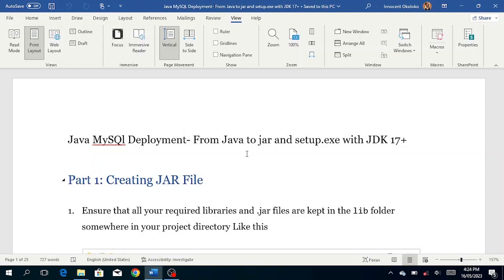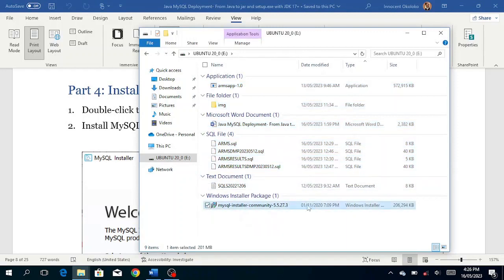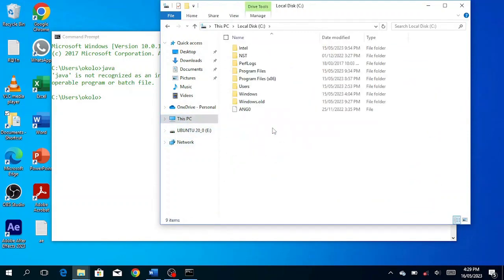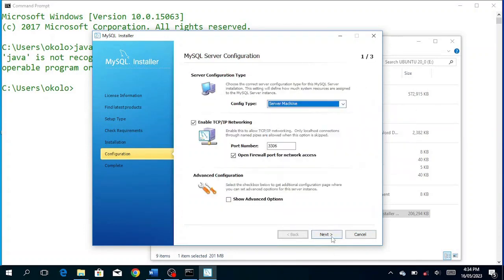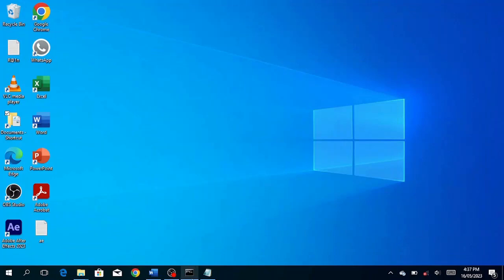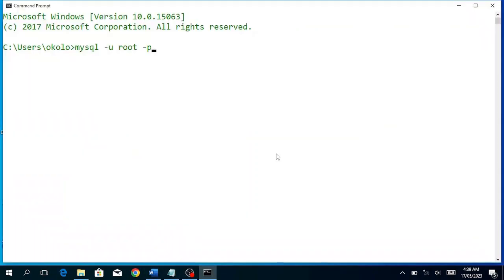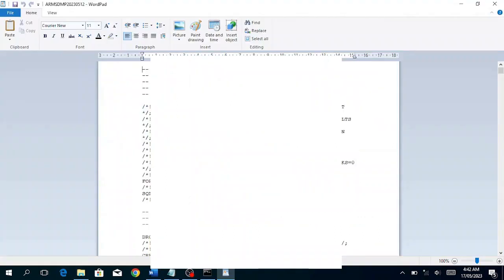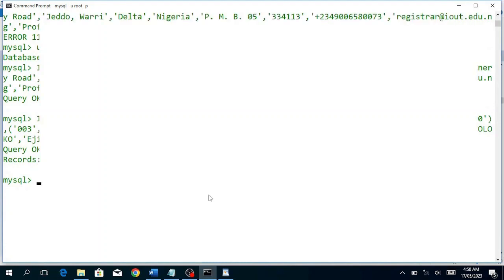Java MySQL Deployment pt 4 Installing MySQL Server on the Client PC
How to deploy a java desktop application that uses several MySQL databases, and generates reports to Excel. This part shows how to install the MySQL databases in the client PC and load preset data copied from the development database to the installed client database